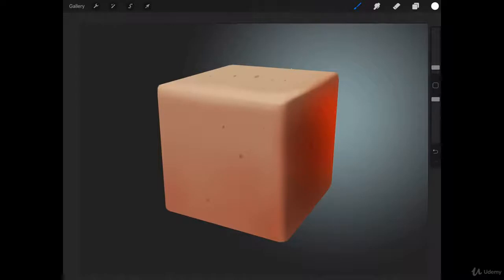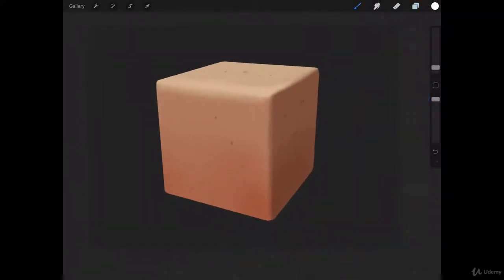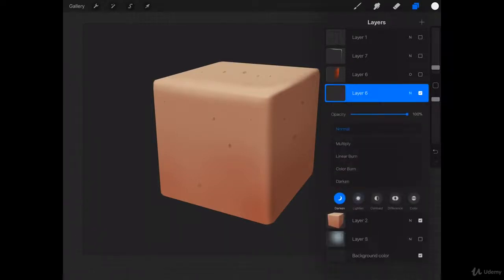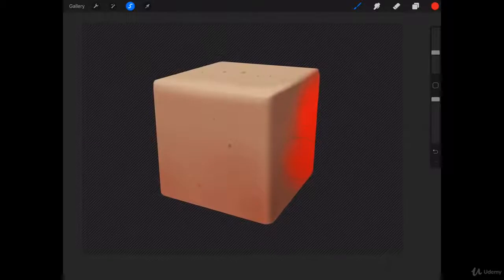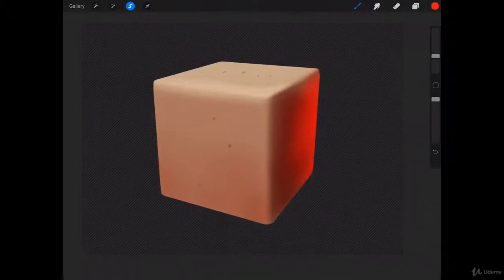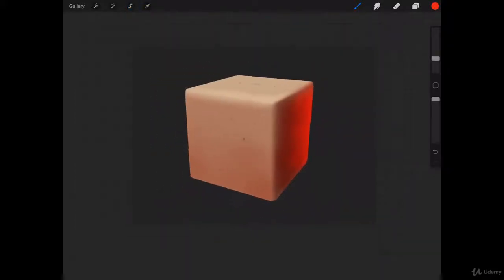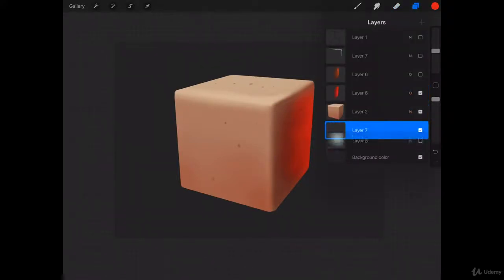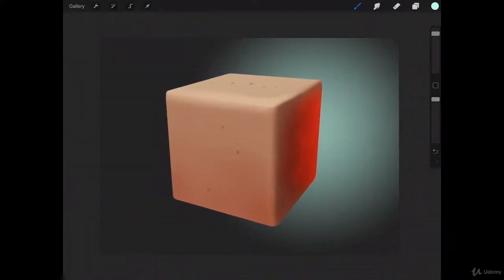38 Painting Subsurface Scattering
38.1 Untitled_Artwork 29.psd